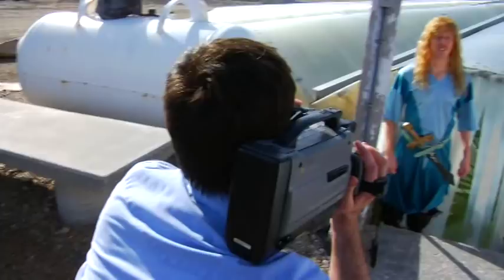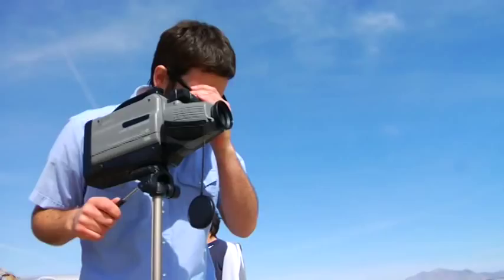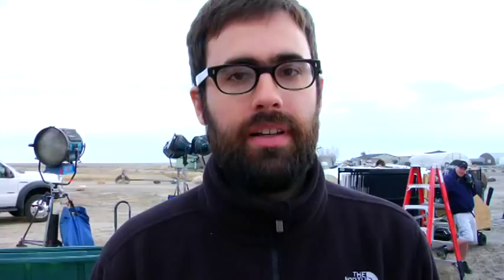Gentlemen Broncos Webspot #3 - Filming With VHS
Director Jared Hess (Napoleon Dynamite, Nacho Libre) talks about the benefits and challenges of shooting on VHS for a section of his new film, Gentlemen Broncos, in select theaters October 30th!